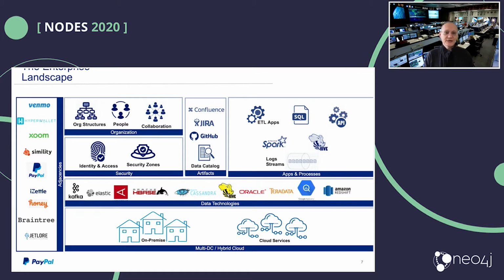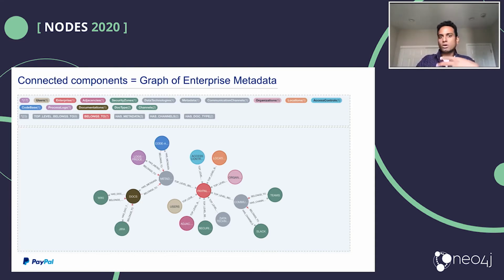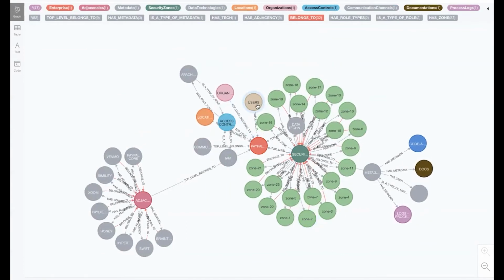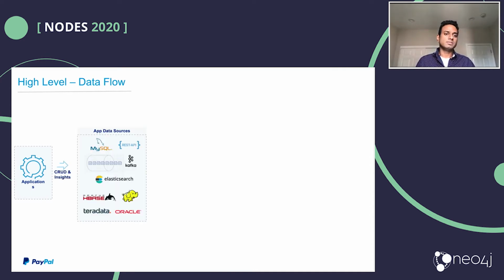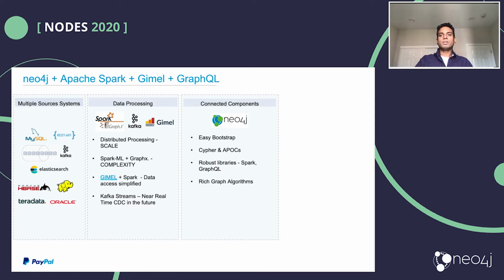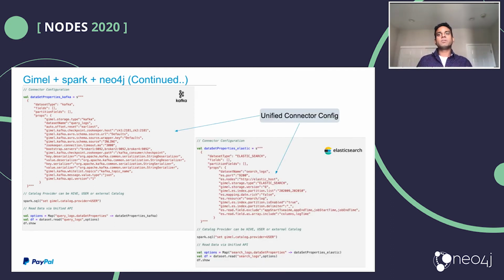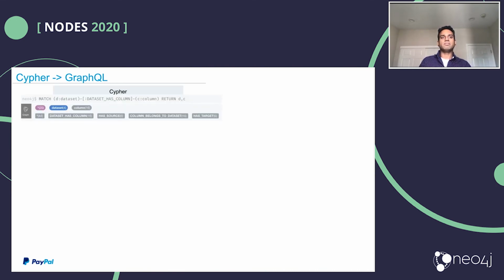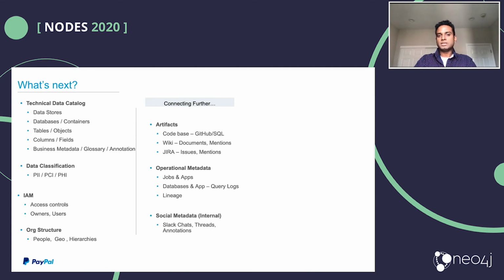38. Mastering Enterprise Metadata with Neo4j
Speakers: Vladimir Bacvanski & Deepak Chandramouli